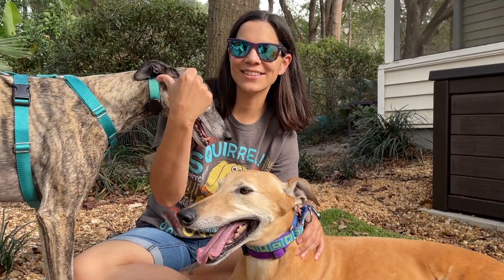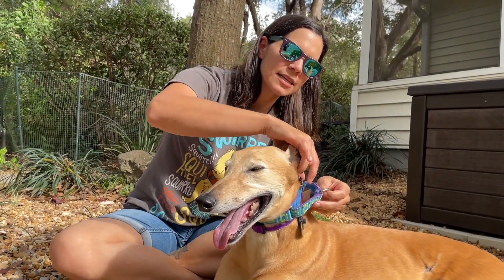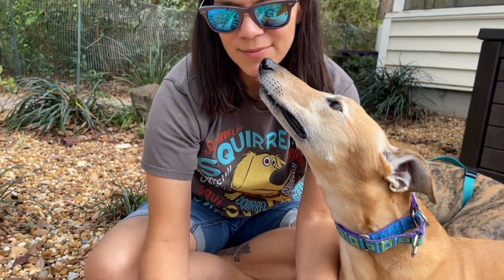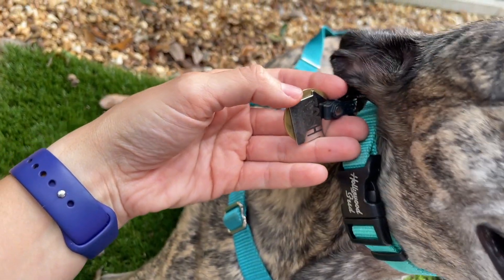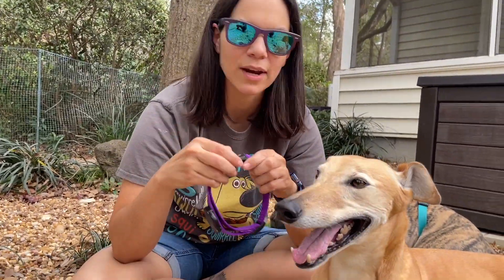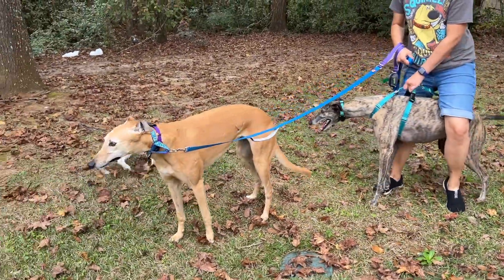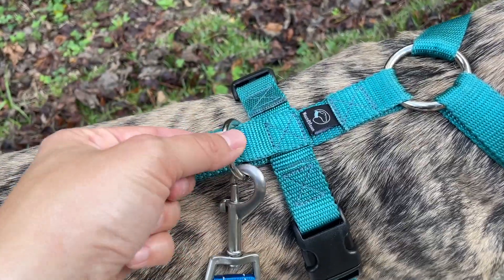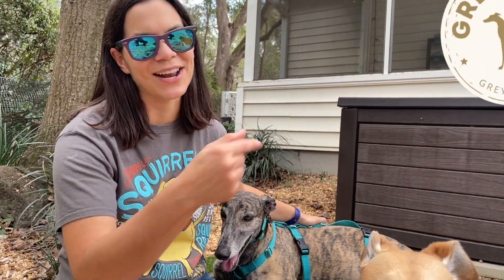Why Do My Greyhounds Wear Two Collars?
Today I share why my greyhounds have a walking collar and everyday collar. You will see why Mac wears a martingale collar, and why Tosh wears a greyhound harness.

▶︎ Greyhound harness

Hi I’m Steph! A DIYer, author, and podcast host. I live in Tallahassee, FL with my two adopted greyhounds. Both are retired racers adopted from Greyhounds as Pets in Jacksonville, FL.

I adopted Mac in 2018, and she was born 2014. I adopted Tosh in 2020, and she was born 2017.

Together they are Mac & Tosh (yes, that is a reference to my favorite computer, the Macintosh)!

If you want to hear about the impact Mac had on my life after one year, check out this podcast episode: